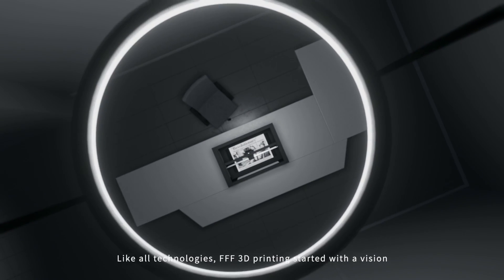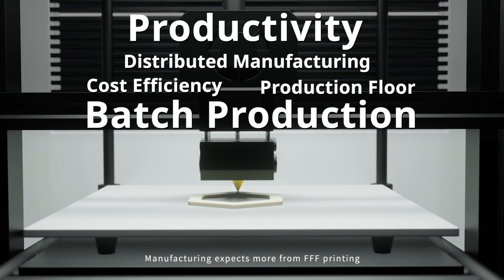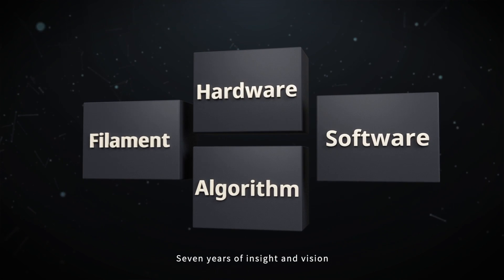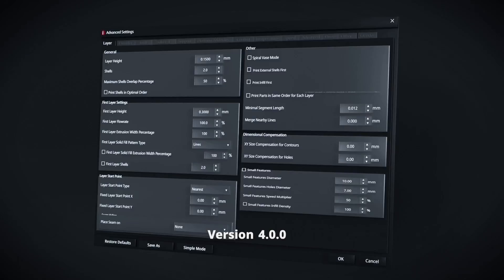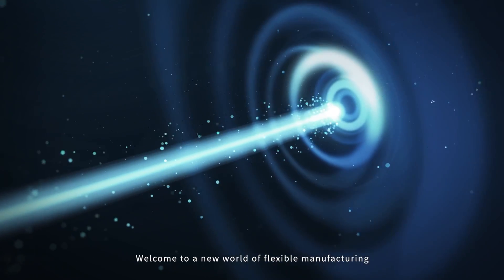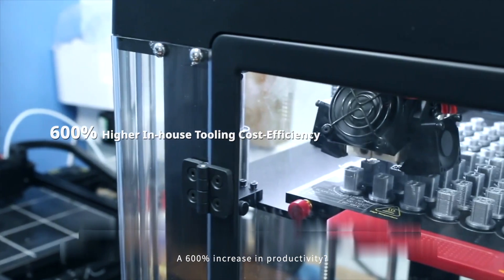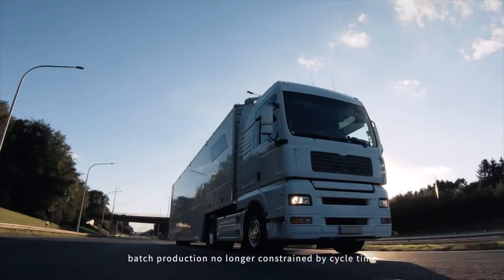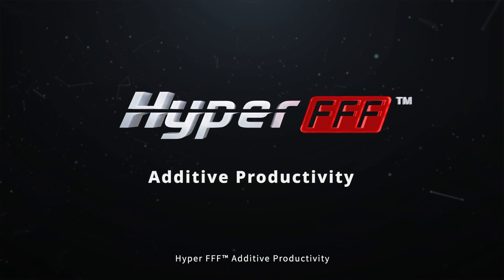Hyper FFF™ | Additive Productivity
100% Quality, 300%+ Productivity! The Hyper Speed Upgrade Kit for Pro3 Series is now available. 🚀 Learn everything you need to know about the Hyper Speed Upgrade Kit for Pro3 Series 3D printers, a breakthrough in FFF professional 3D Printing.

👉Learn more about the game-changing Hyper FFF™ technology (For EU users)

👉Purchase the Upgrade Kit for Pro3 Series with a limited launch discount till the end of the year (For EU users)